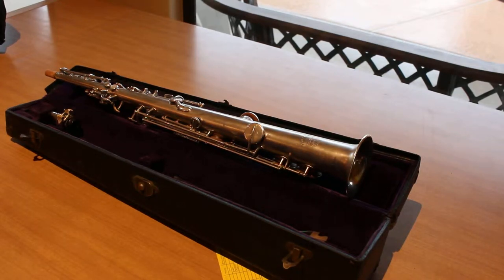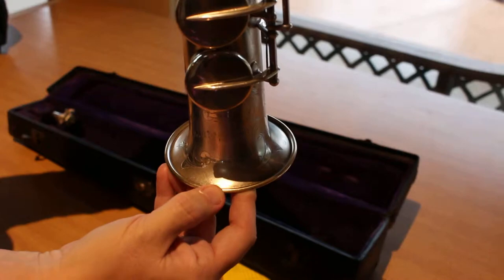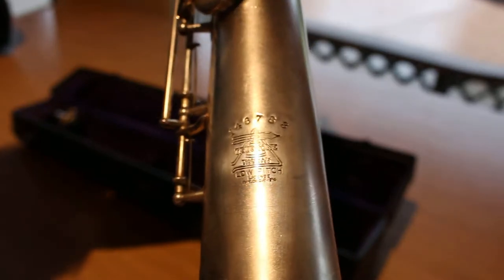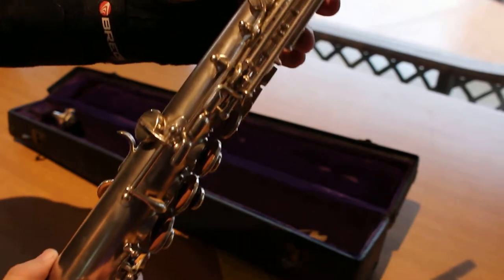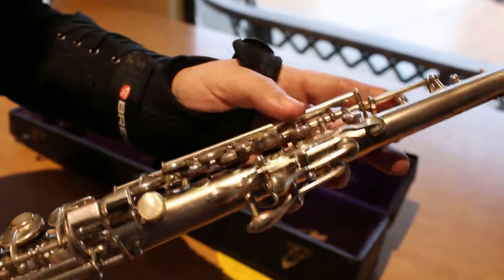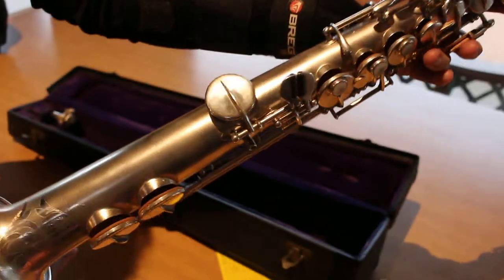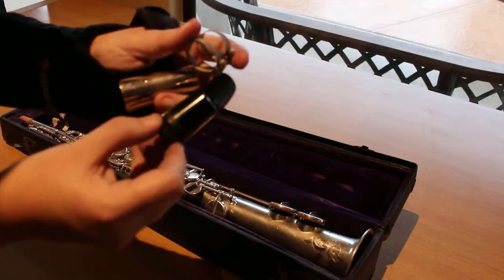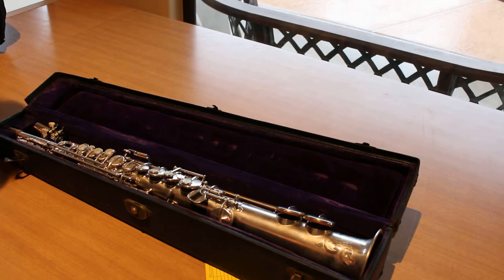Sax13115 004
Vintage 1923-24 silver-plated Buescher True-Tone soprano sax for sale.  Recently overhauled and ready to play!